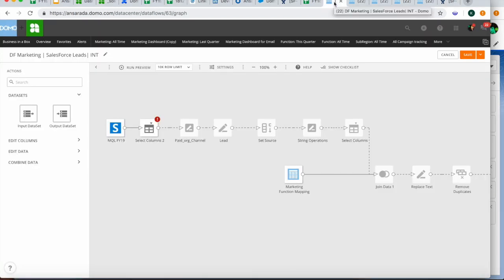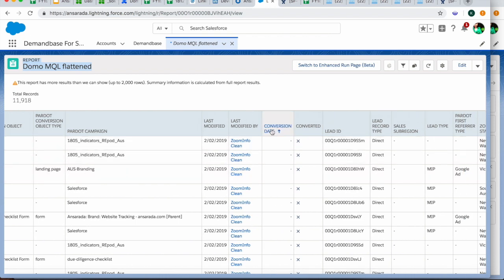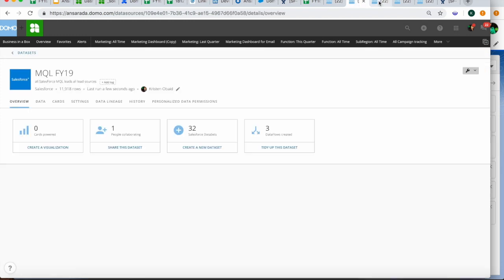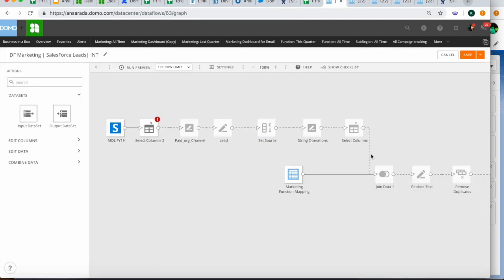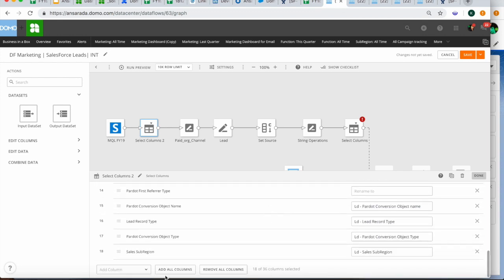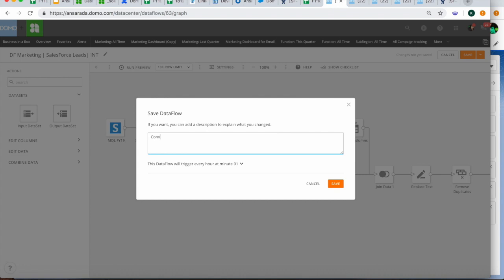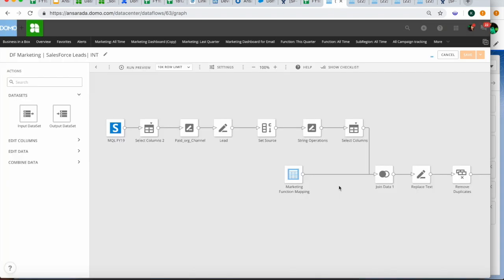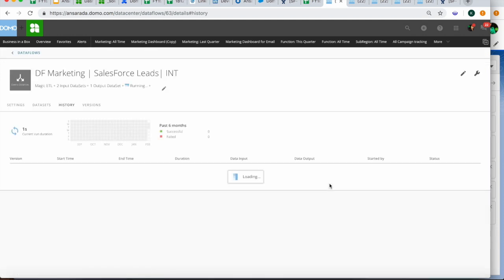Domo and SalesForce - troubleshooting missing fields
This video is about Domo and SalesForce - troubleshooting missing fields